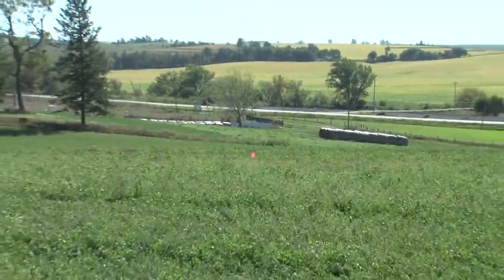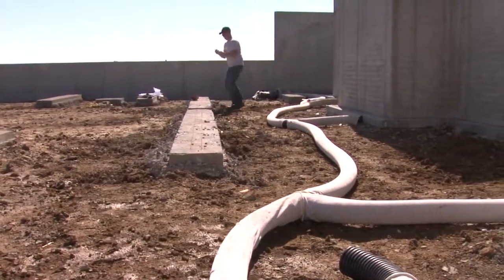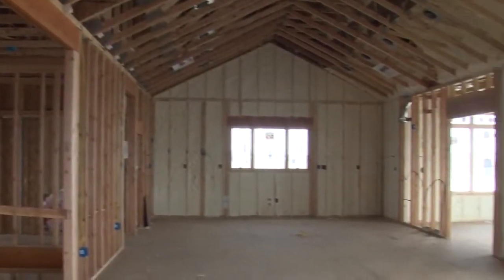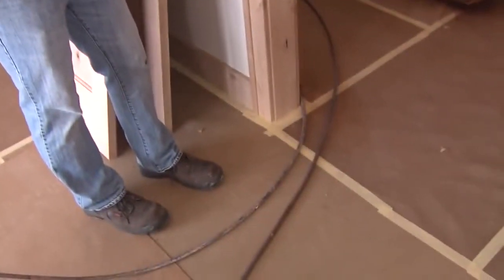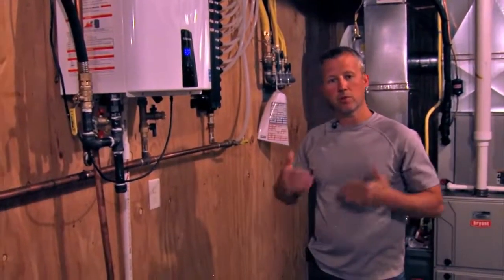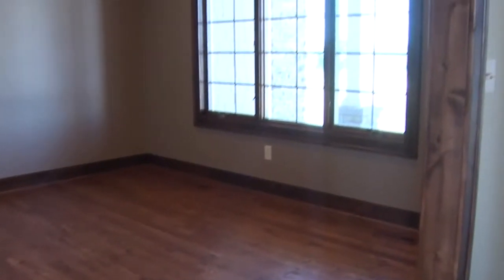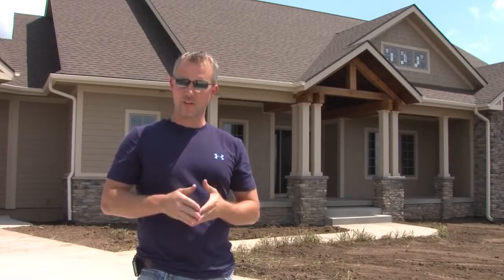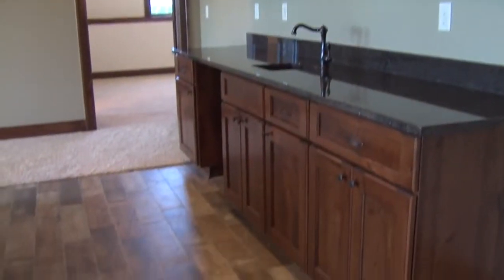Helland Construction- Anita Home